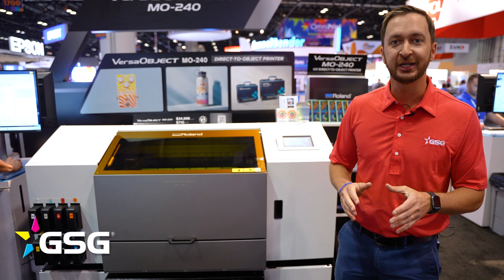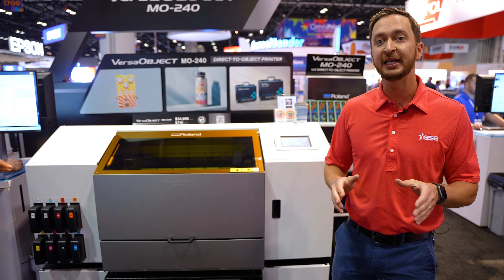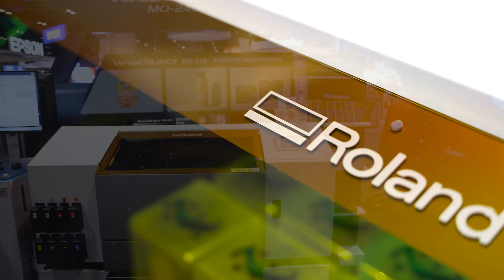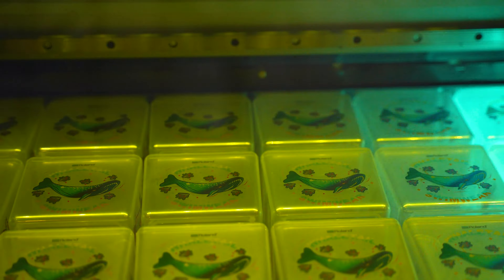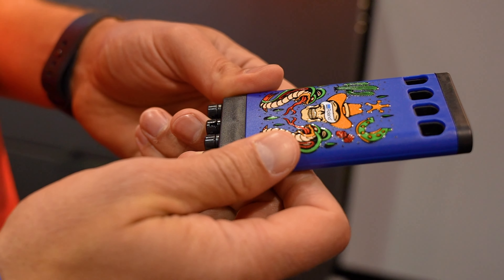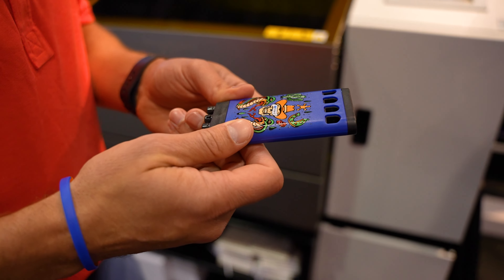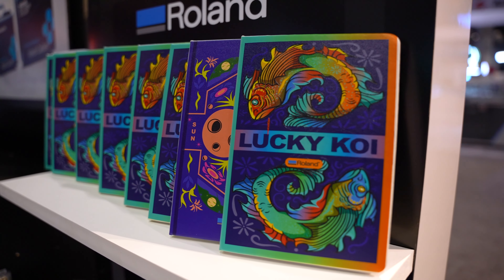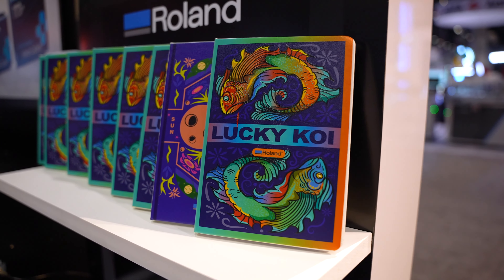Roland's LATEST UV Printer | ROLAND VersaObject MO 240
Expand your business with high-definition, high-speed digital printing thanks to the VersaOBJECT MO-240. Our advanced UV flatbed printer gives you the power to dominate a growing direct-print market.

QUESTION - Have a question about this video? Drop it in the comments!

GSG Graphic Solutions Group
4601 Spring Valley Rd